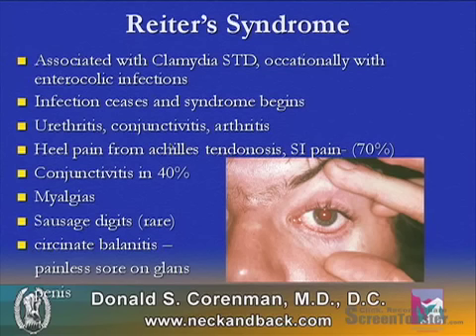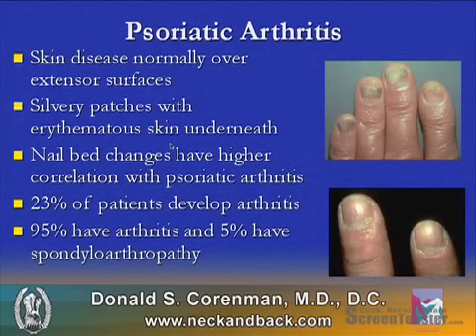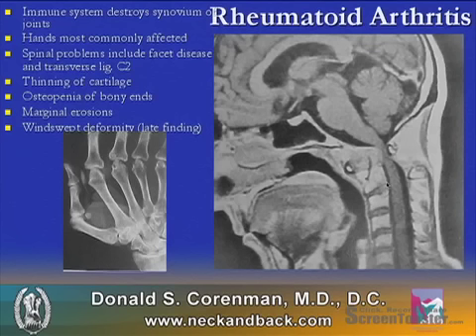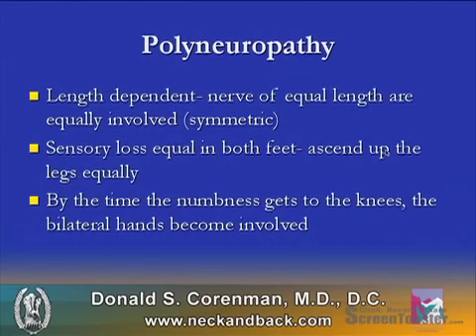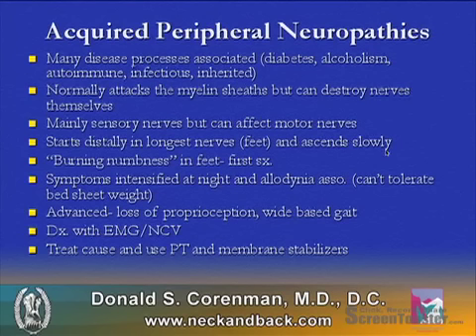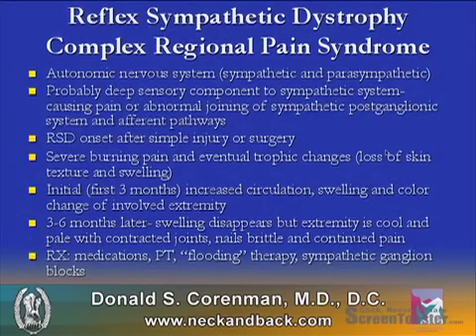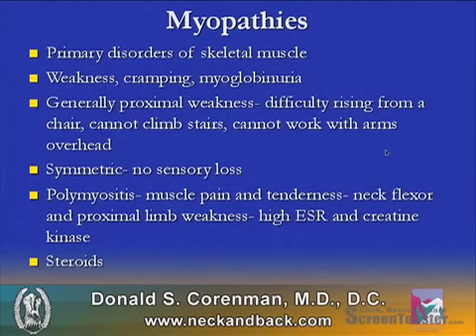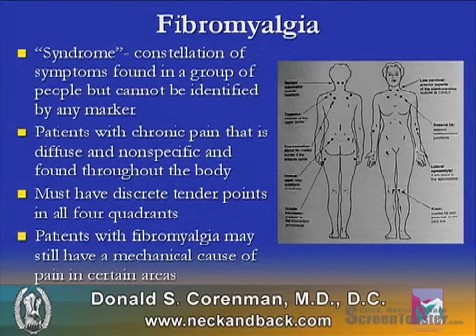Autoimmune, Inflammatory, Infectious Diseases (Part 3) | Mimic Lower Back Pain | CO Spine Surgeon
Dr. Donald Corenman is one of a handful of individuals that are both an MD and doctor of chiropractic (DC). His practice with the Steadman Clinic in Vail, CO serves the Vail Denver area and patients traveling from the US and abroad seeking resolution for chronic back pain and failed surgical treatment.

This video is Part 3 of the series covering autoimmune, inflammatory, infectious diseases that mimic lower back pain.

VIDEO 3 of 3 in this Series Dr. Donald Corenman, MD, DC is a CO spine surgeon who has extensive experience in diagnosing and treating all areas of the spine. He is also skilled in determining what can mimic lower back pain as many times, this pain is the result of an autoimmune, inflammatory, infectious disease.

Dr. Corenman is a CO spine surgeon who has been a spine specialist with the prestigious Steadman Clinic in Vail, CO for more than 12 years. He recently launched a spine resource site on the Internet for patients, physicians and other spine surgeons seeking additional information. to learn more about his expertise and about all spinal conditions and surgeries.

This lecture video is designed for the professional (M.D., D.O., Chiropractor or Physical Therapist). This is the third part of a three part lecture on the topic of what can mimic lower back pain, and diseases that mimic lower back pain or causes lower back pain that need to be considered during the diagnostic phase.  This video discusses the various autoimmune, inflammatory, infectious diseases that can mimic these pains.

You can view more spine related presentations for public viewing by visiting